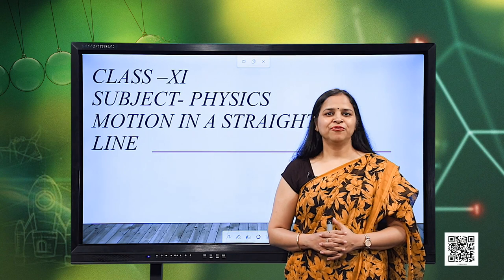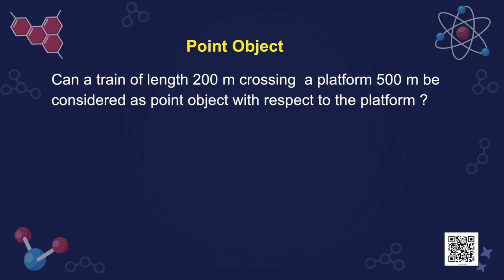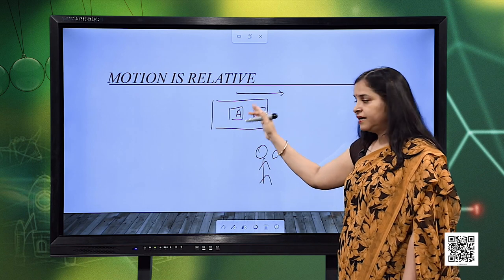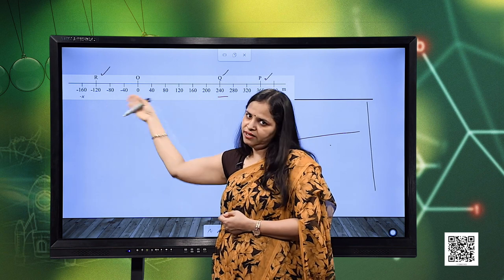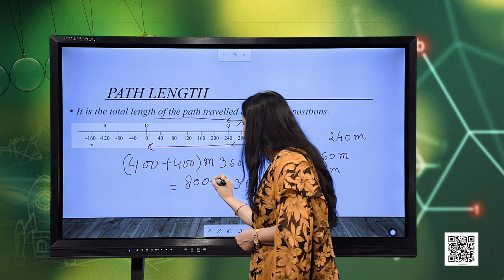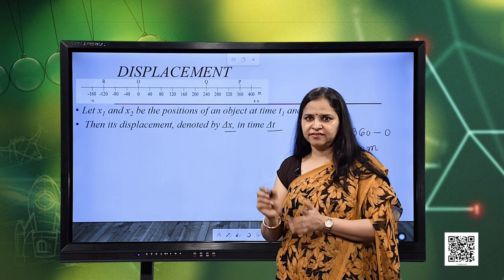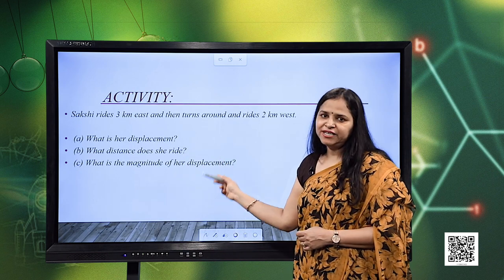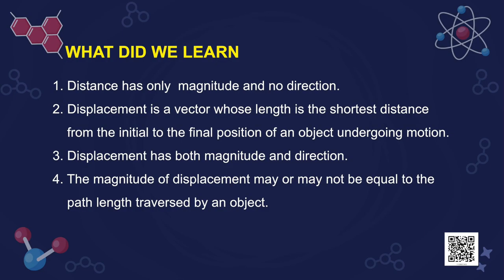Class 11. Physics: Chapter 3. Motion in Straight line (Episode 1)